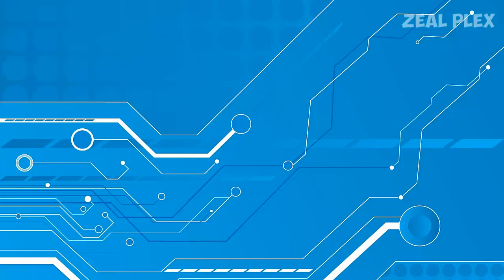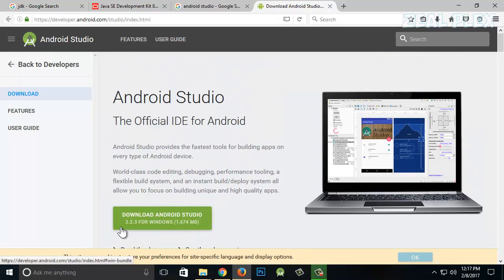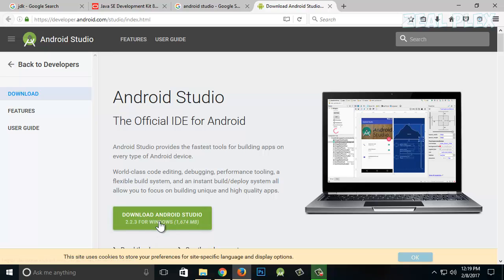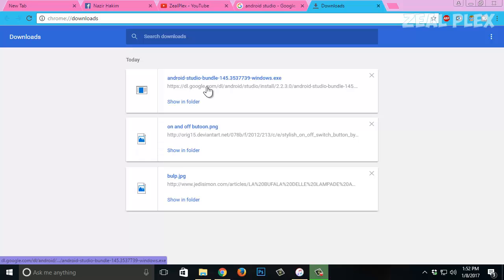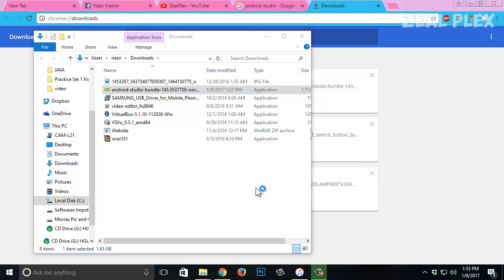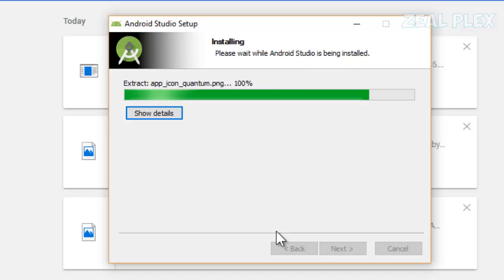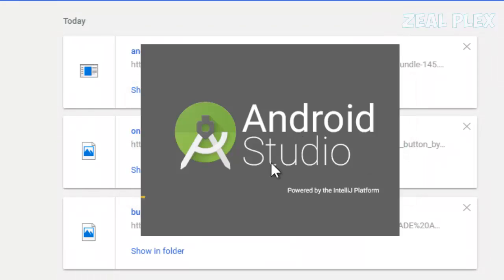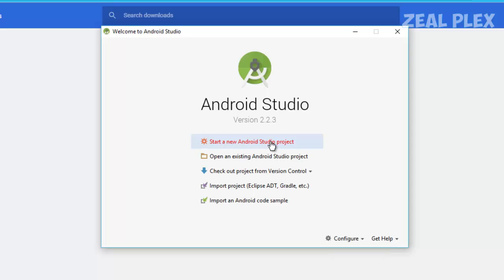android app development tutorial for beginners Part 2 installing android studio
Part 2 Installing Android studio

Watch this free android app development tutorial to start making your own android apps today! Take the complete android developer course